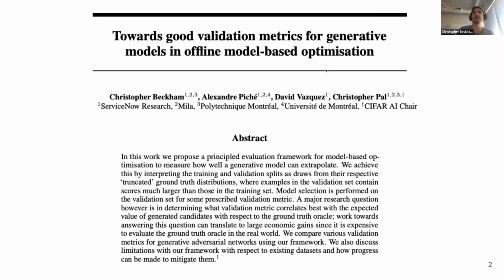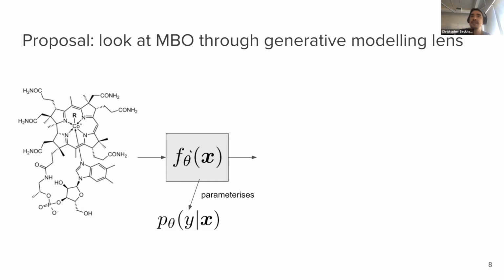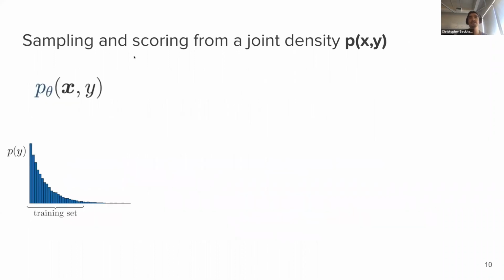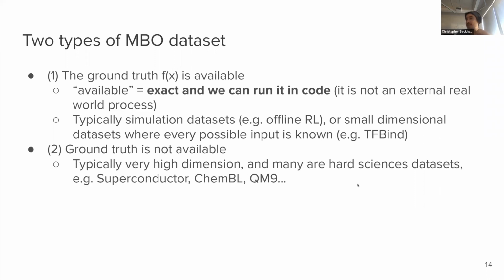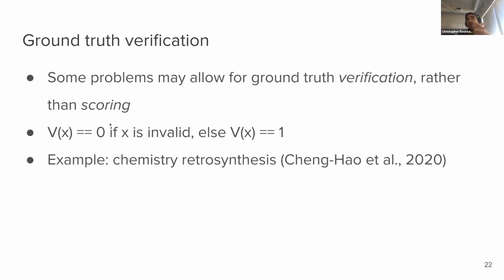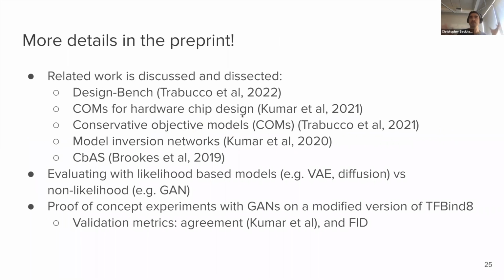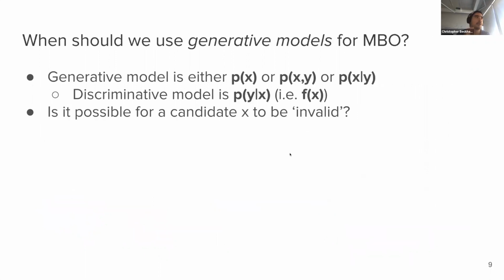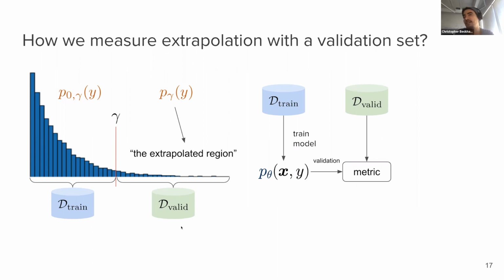Towards Good Validation Metrics for Generative Models | Christopher Beckham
If you enjoyed this talk, consider joining the Molecular Modeling and Drug Discovery (M2D2) talks live

Title: Towards Good Validation Metrics for Generative Models in Offline Model-Based Optimisation

Abstract: In this work we propose a principled evaluation framework for model-based optimisation to measure how well a generative model can extrapolate. We achieve this by interpreting the training and validation splits as draws from their respective ‘truncated’ ground truth distributions, where examples in the validation set contain scores much larger than those in the training set. Model selection is performed on the validation set for some prescribed validation metric. A major research question
however is in determining what validation metric correlates best with the expected value of generated candidates with respect to the ground truth oracle; work towards answering this question can translate to large economic gains since it is expensive to evaluate the ground truth oracle in the real world. We compare various validation metrics for generative adversarial networks using our framework. We also discuss limitations with our framework with respect to existing datasets and how progress
can be made to mitigate them.

Chapters:

00:00 - Intro
03:17 - Model-based Optimization (MBO) & the Naive Approach
08:10 - Looking at MBO Through Generative Modelling Lens
17:06 - Refresher on Evaluating Models in ML
19:43 - Evaluation for MBO
21:39 - Types of MBO Datasets
27:31 - When Ground Truth is Not Available
38:51 - Conclusion
40:46 - Q+A